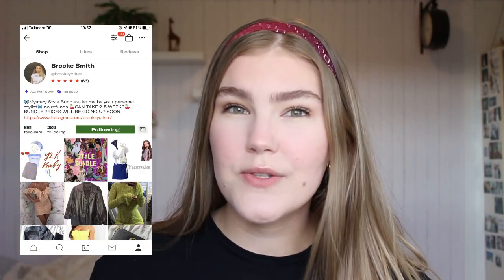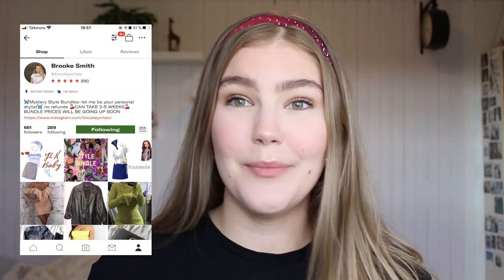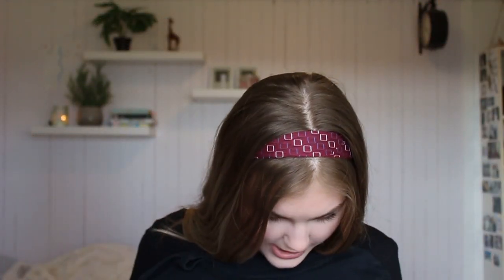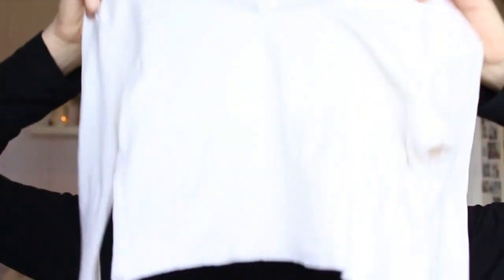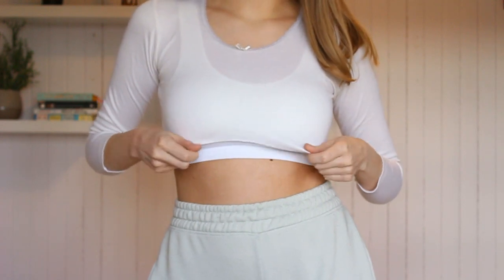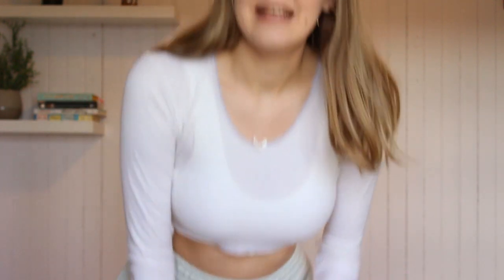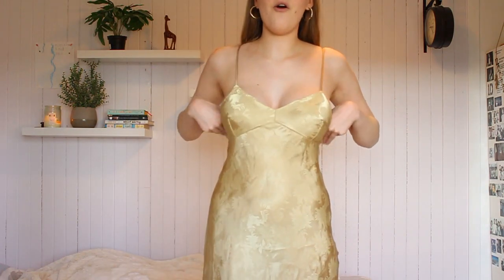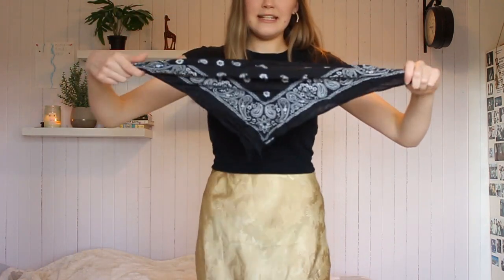I Bought a Personalized Y2K/90s Style Bundle On Depop... again || another igirl dupe?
I Bought a Personalized Y2K/90s Style Bundle On Depop... again. I loved doing my last style bundle video so today we are doing another one xx

Thank you so much to Brooke xx and there might be an upcoming giveaway so make sure to follow me and brooke;)

Camera: Canon 700d,
Microphone: Blue snowball ice,

CREDITS:
Intro template by Eva Grace.

About me:
Hey! I'm Synne, I'm 20 and live in norway. I love listening to music, making/watching youtube videos, reading and all i want in life is to travel the world and go to concerts. I make tag, beauty, haul and lifestyle ?? videos, oh and once in a while i vlog. I'm also a big fangirl which might be a necessary fact you'd want to know, anyhow that's me.